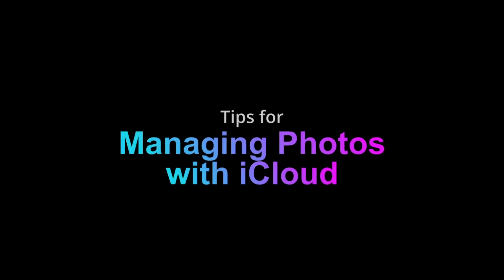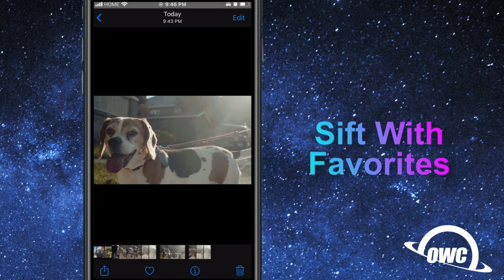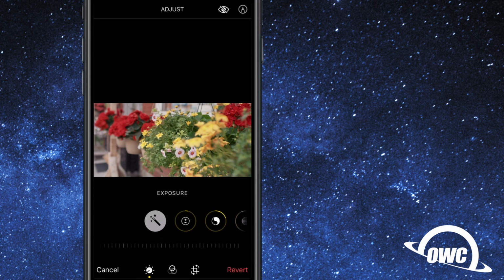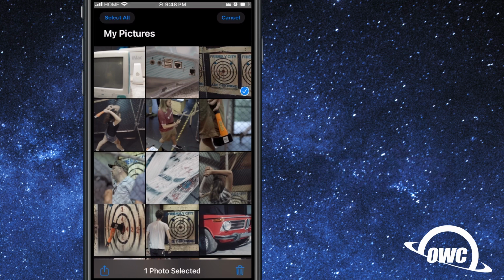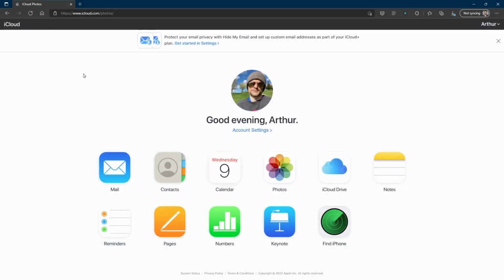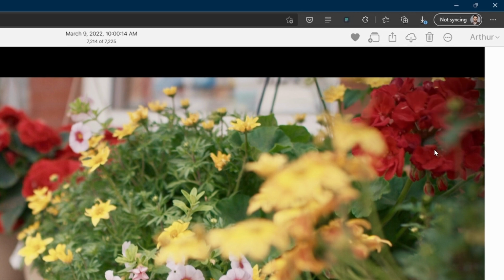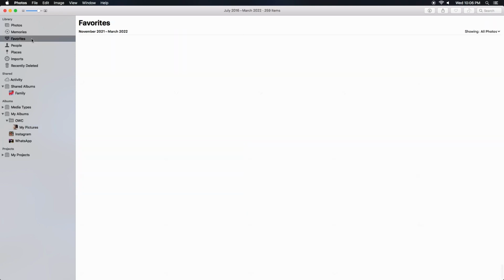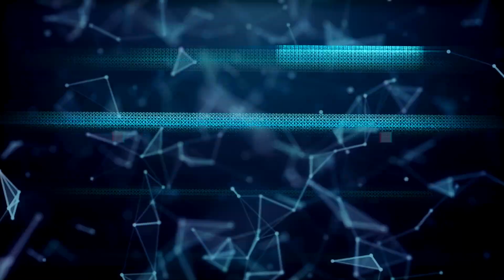How to manage photos within iCloud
Don't let the simplicity of the iCloud app fool you. It punches above its weight when it comes to managing your digital life. When using iCloud, sometimes you’ll need to adjust brightness or geo tag photos in a hurry. We’re about to show you how to do just that. All you need to get started is an iCloud account for iOS and macOS users. Get ready to get the most out of your Apple Photos app.

In this video from OWC, we will go over a few tips for managing a photo library with iCloud. You’ll learn how to select, share, and color correct your favorite photos. You’ll also learn how to grab an entire photoshoot at once and process it in a single click with Mac OS. This educational video will teach you everything you need to know about how to manage iOS photos –– even those that were imported from a different device. So, with no more ado, let’s get started.